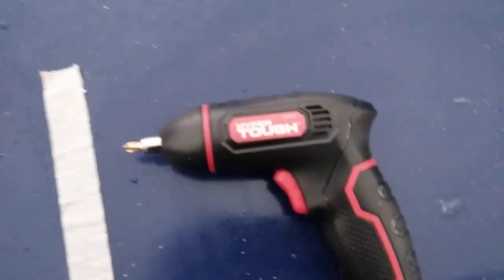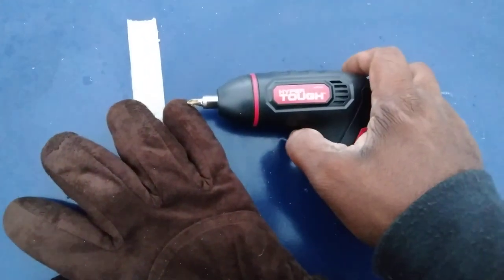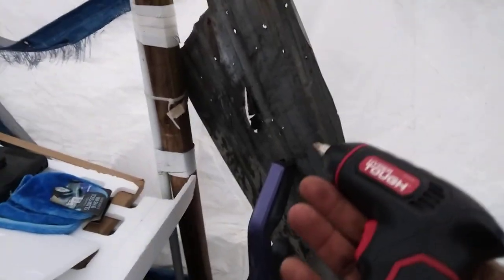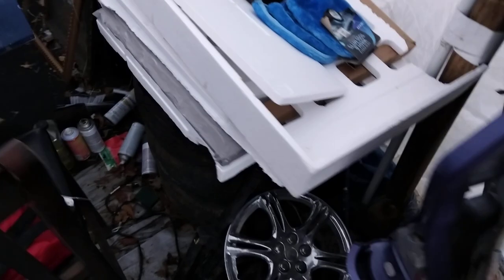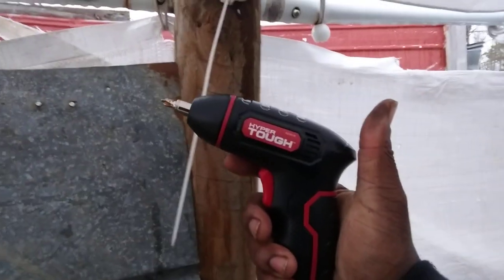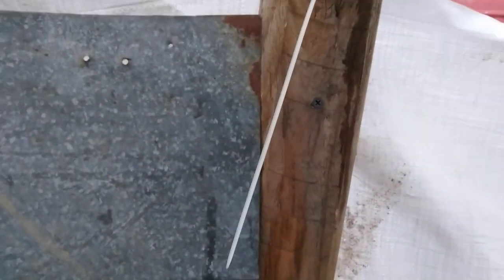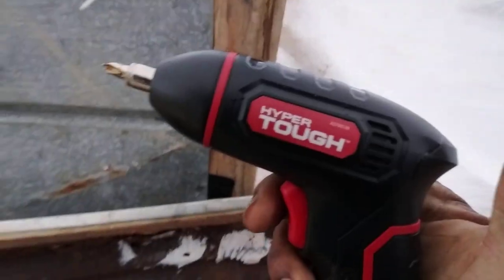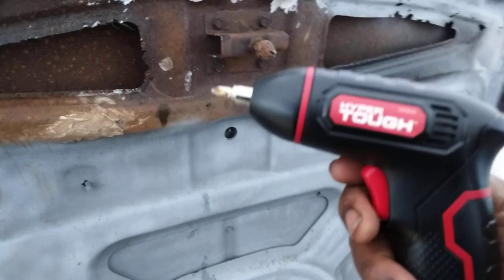Walmart power hyper tough screw driver is no joke stop playing with it